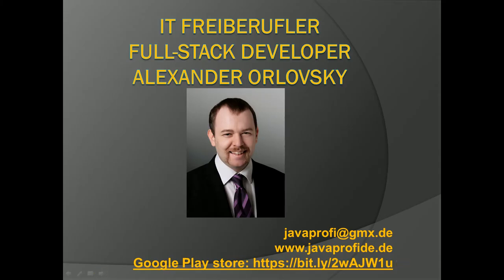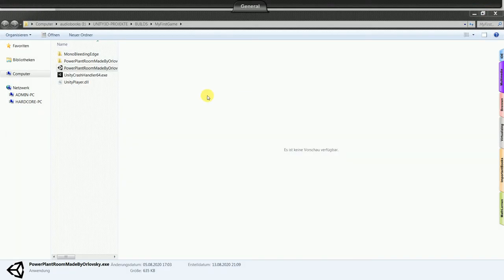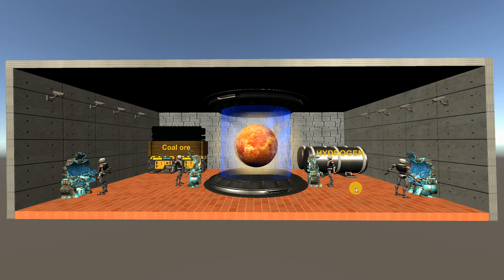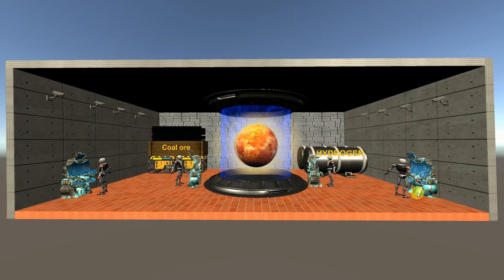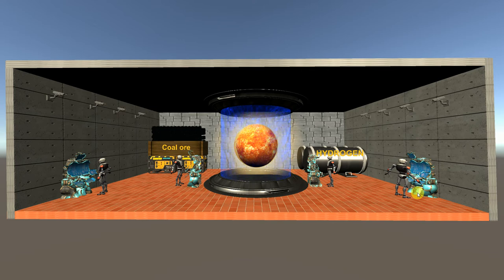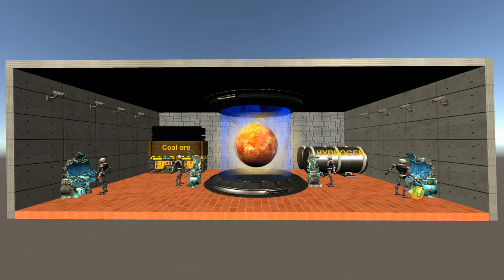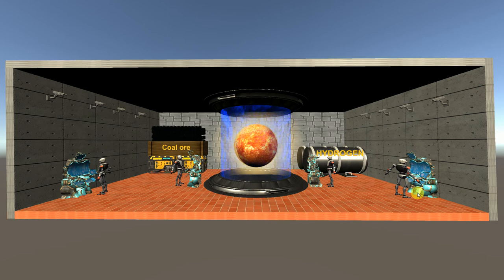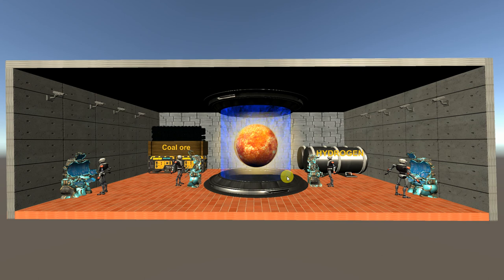Vlog6 showing power plant prototype in Unity3D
BTC: bc1qzfjtuxc6e68kzfaexr995xtu5xjtyzmtuukvz6
ETH: 0x89895850C2346EBE3a0d693be8c7d9a52A58f15E
Stellar: GCK4O37GEXYR3K6GU5NARW3CD5PRYDYE2WHWITVRJOKYPNIJJC6JM7ZK